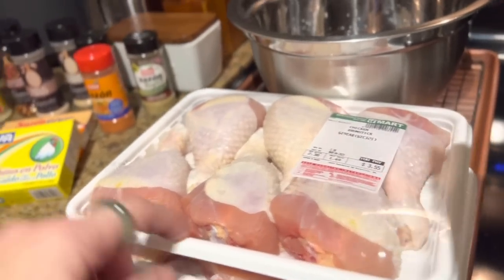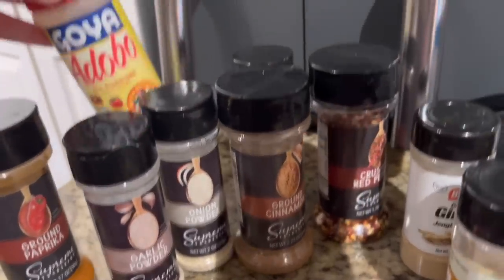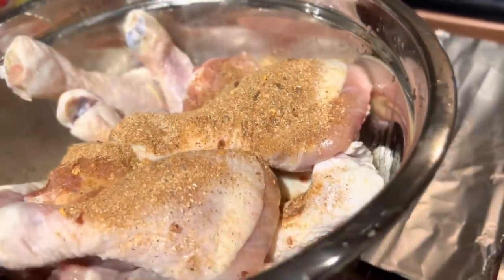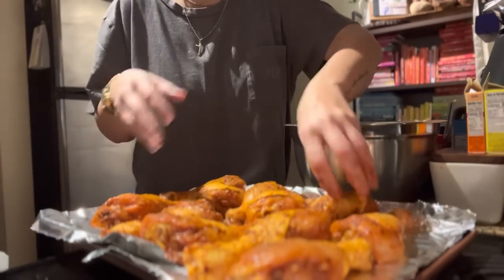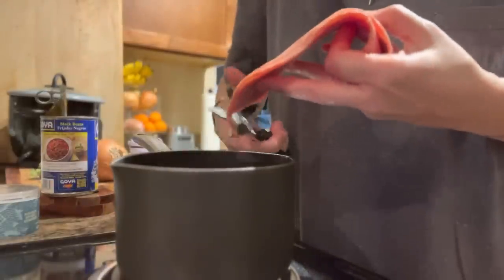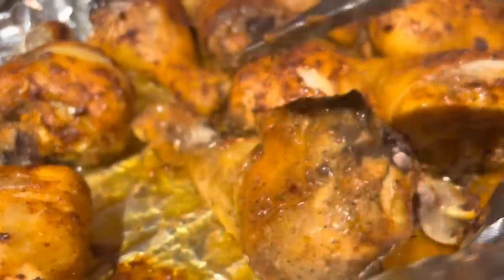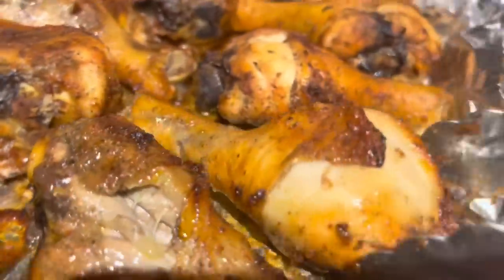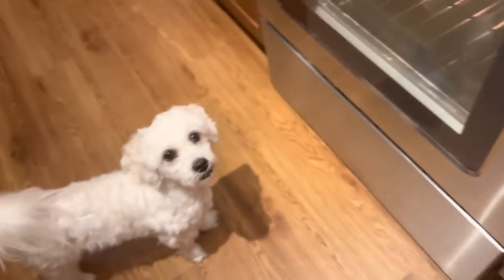SUNDAY DINNER COOK WITH ME